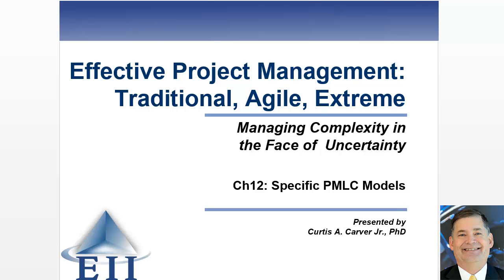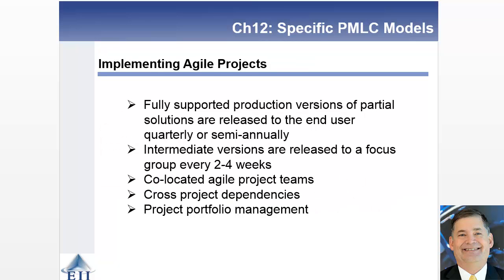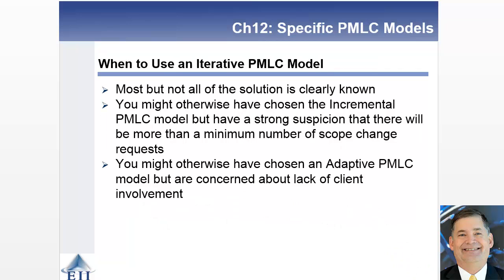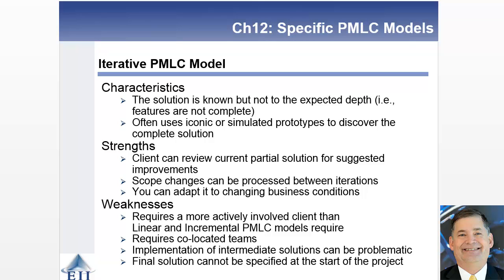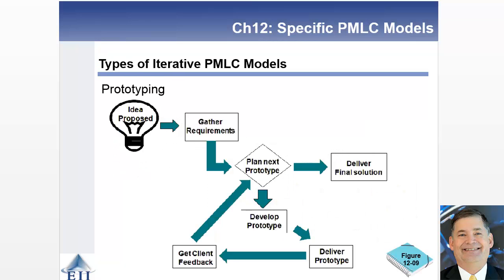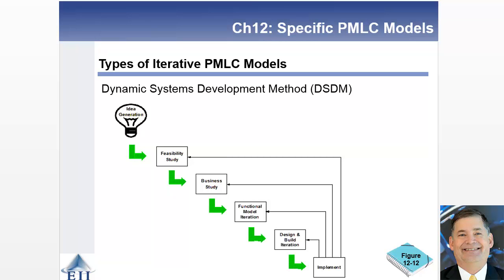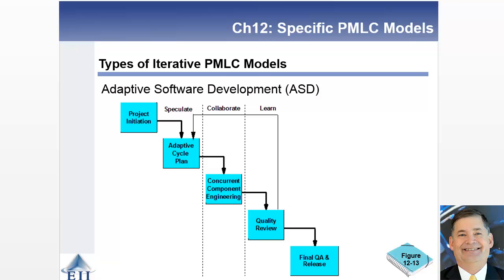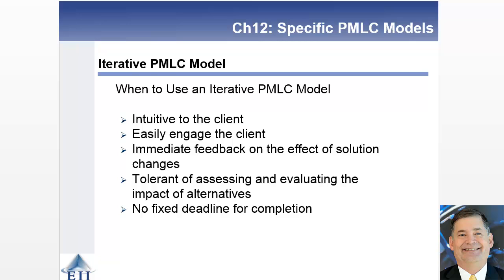Specific PMLC Models 3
This is the third of seven videos exploring specific project management life cycle models. During this video, I examine the agile project management method and specifically the iterative model and six different approaches to implementing the iterative model.